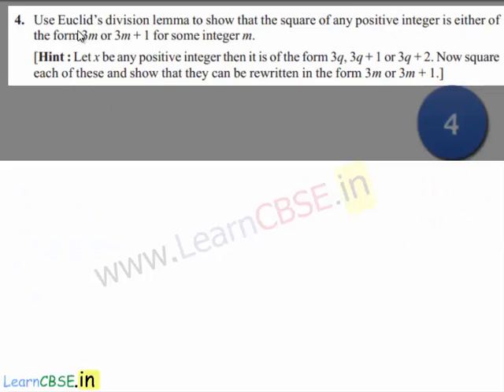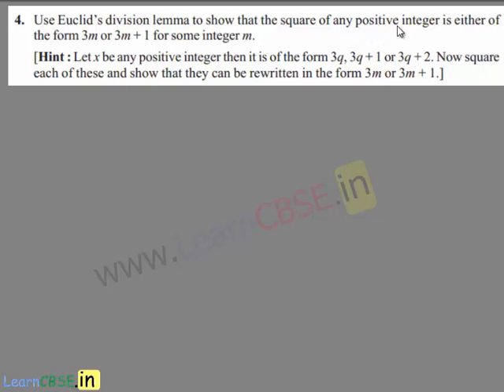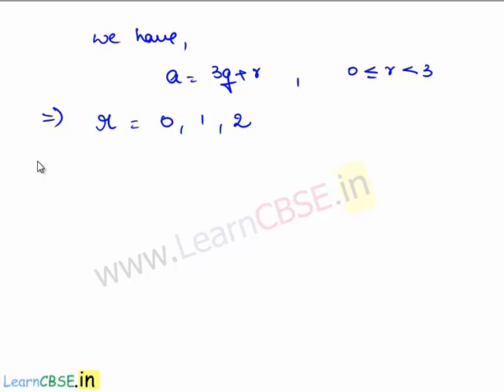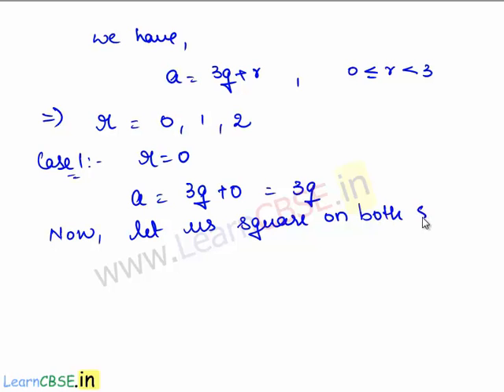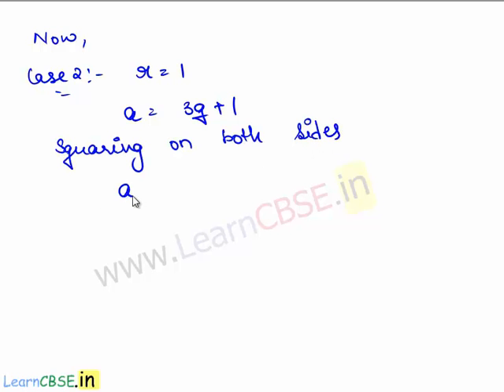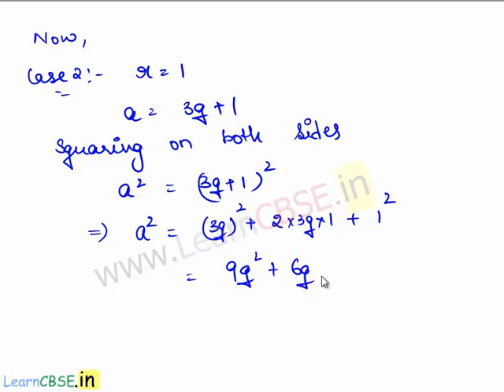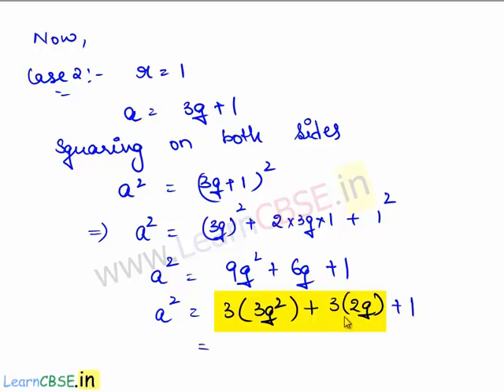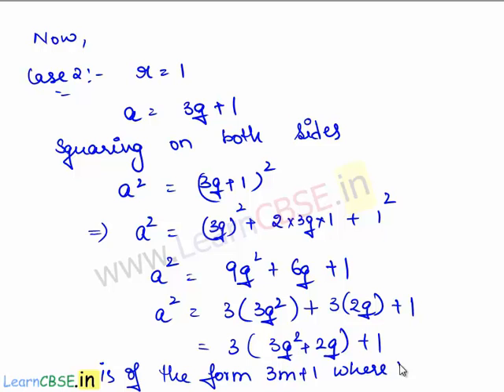NCERT Solutions for Maths CBSE Class 10 Real Numbers Ex 1.1 Q4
Euclid’s Division Lemma :  Given positive integers a and b, there exist unique integers q and r satisfying a = bq + r, 0 = r is less than b.
A  lemma  is a proven statement used for proving another statement.

Euclid’s division algorithm is a technique to compute the Highest Common Factor HCF of two given positive integers. Recall that the HCF of two positive integers a and  b  is the largest positive integer d  that divides both a  and  b .

00:02 Q4. Use Euclid’s division lemma to show that the square of any positive integer is either of the form 3m or 3 m + 1 for some integer  m. [ Hint : Let x be any positive integer then it is of the form 3 q, 3 q + 1 or 3q  + 2. Now square each of these and show that they can be rewritten in the form 3m or 3 m  + 1.]
01:22 Euclid’s Division Algorithm
02:13 consider the case for r=0
03:11 Take r=1
04:34 consider the case for r=3
06:32 Result proved

To find the HCF of two positive integers, say c and d, with c is greater than  d, followthe steps below:
Step 1 : Apply Euclid’s division lemma, to c  and  d . So, we find whole numbers,  q andr  such that c  = dq + r , 0  = r  is less than  d .
Step 2 : If  r  = 0,  d  is the HCF of  c and  d . If  r  not zero 0, apply the division lemma to  d  and  r .
Step 3 : Continue the process till the remainder is zero. The divisor at this stage will be the required HCF.

learncbse.in
NCERT solutions for CBSE class 10 maths  Real Numbers  Ex 1.1